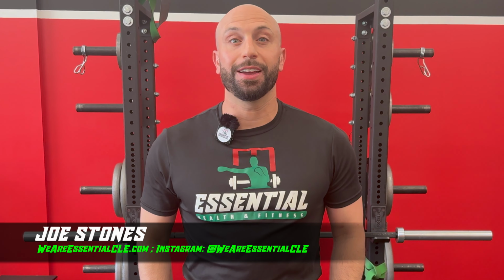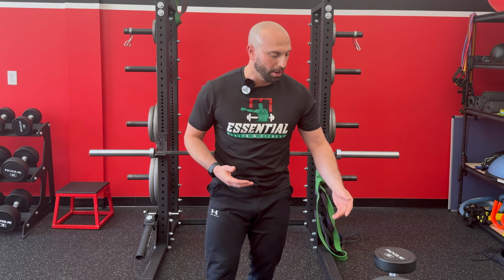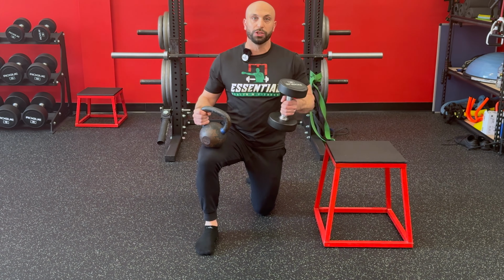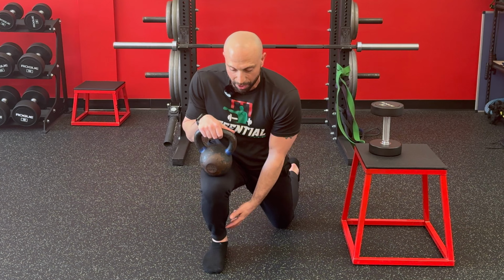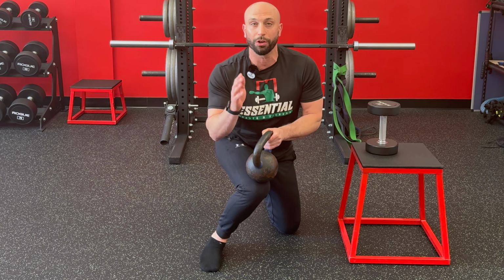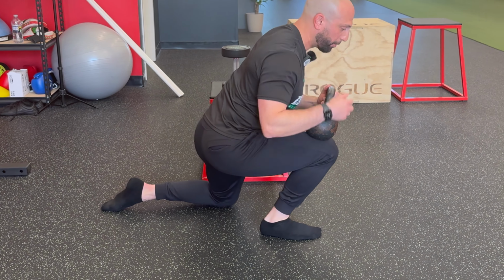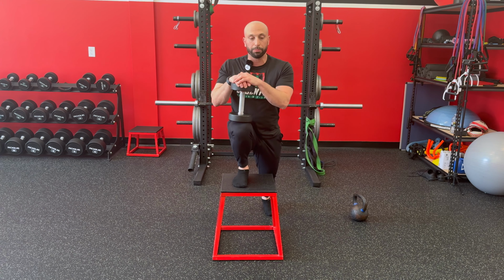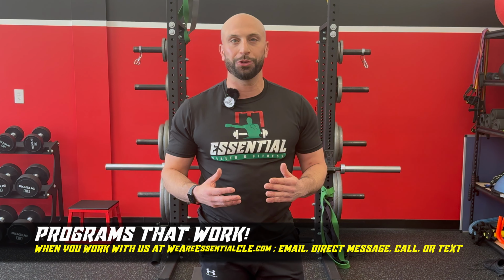Improve Ankle Mobility For Better Squat Performance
To achieve a deeper squat, enhancing ankle mobility is crucial. Expanding ankle range of motion enables the knee to move outward over the 3rd and 4th toes, facilitating deeper squats.

Maintain a flat foot, keeping the heel and big toe down. Hold each side for 2-5 minutes.